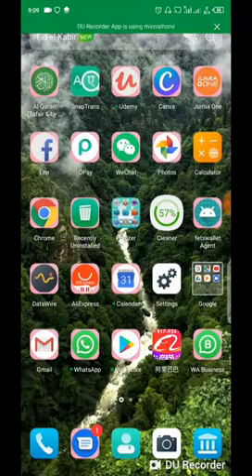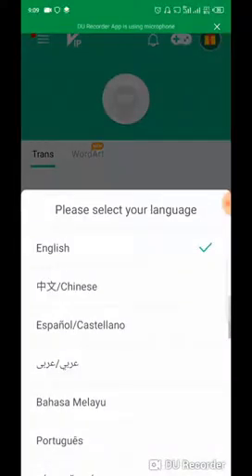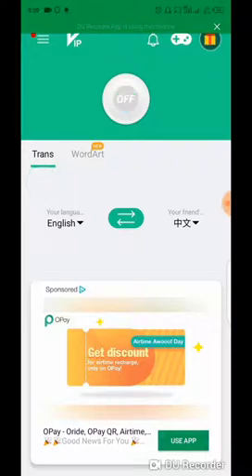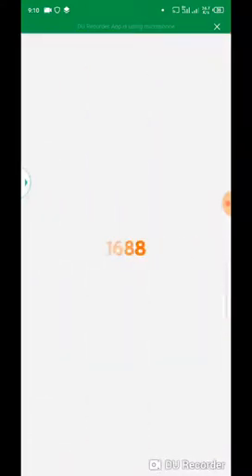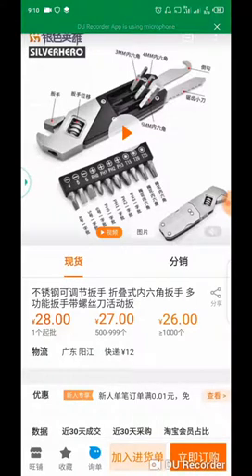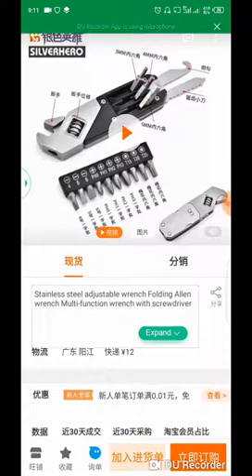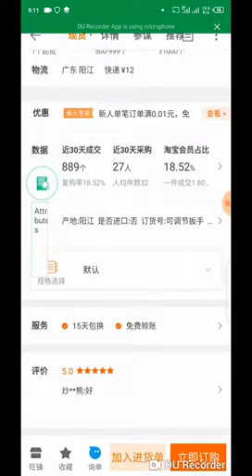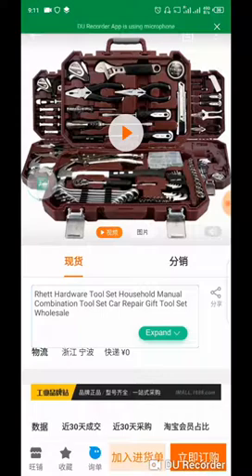how to translate 1688.com chinese to english on android mobile phone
We will teach you translate 1688.com chinese to english on android mobile phone.

If you want to know more about how to buy from 1688.com , pls check our 1688 buy guide